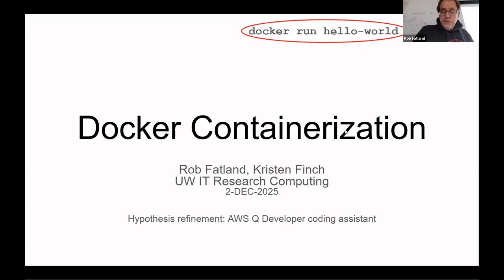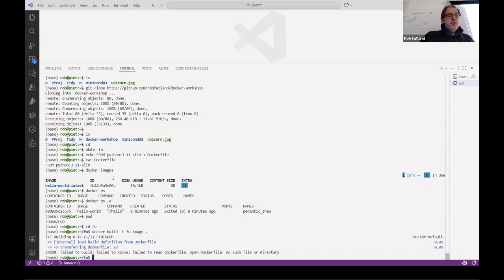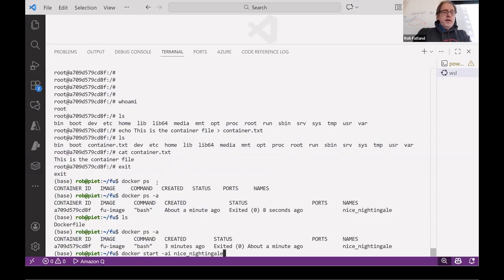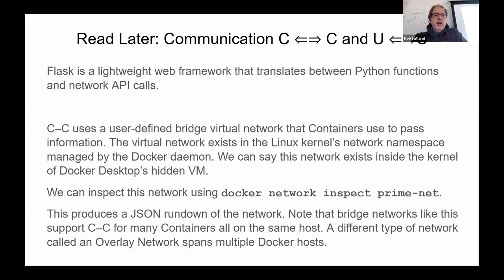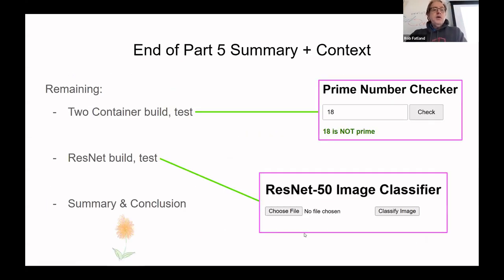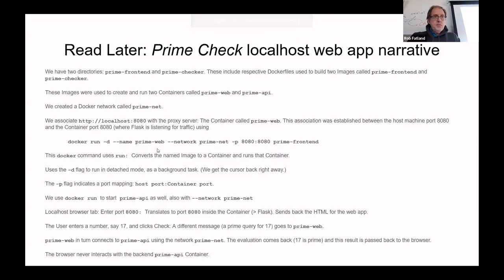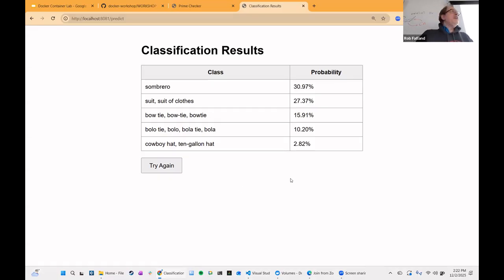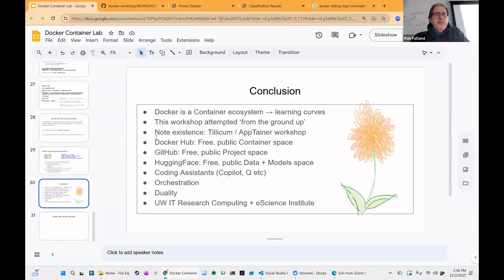Docker Containers Tutorial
Learn the basics of containerization for research computing using Docker. We will build a coherent picture covering Docker Files, Images, and Containers; in concert with container registries and job execution, specifically container allocation, monitoring and orchestration. Central to this program is understanding how we connect a hermetic Container to external controls and data.

Presenters:
* Rob Fatland, UWIT Research Computing & eScience Institute

More about eScience Institute -